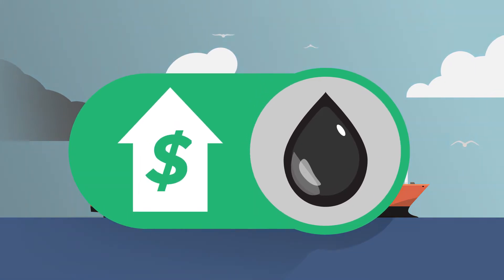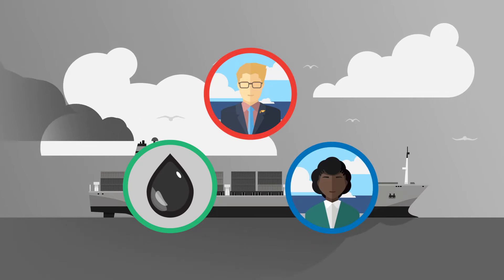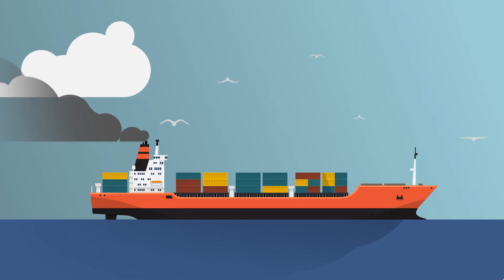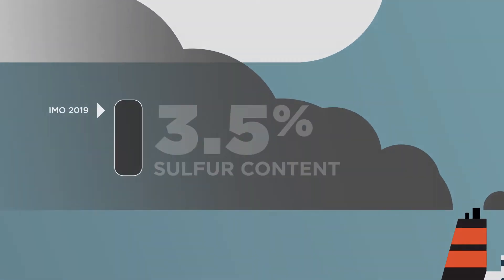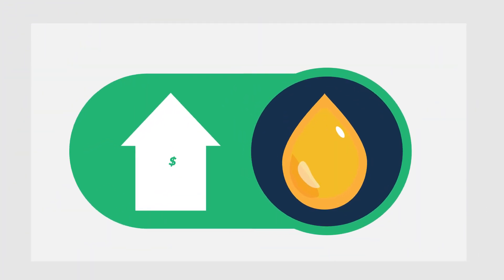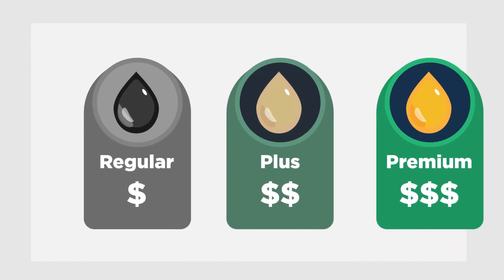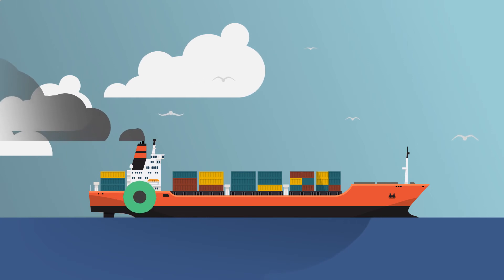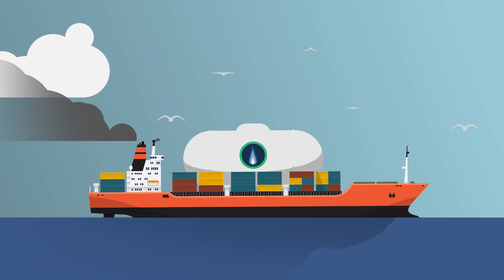What is the IMO 2020 Regulation?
In October 2016, the International Maritime Organization (IMO) announced a new environmental regulation starting January 1, 2020.
 This regulation aims to reduce sulfur content in all marine fuels from the current 3.5% to 0.5% for ships operating outside the Emission Control Areas (ECAs).